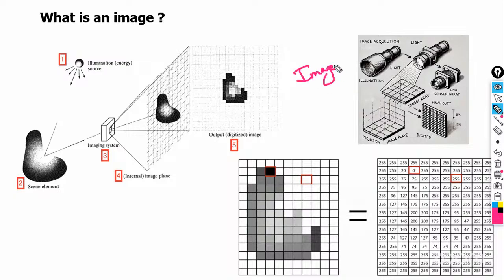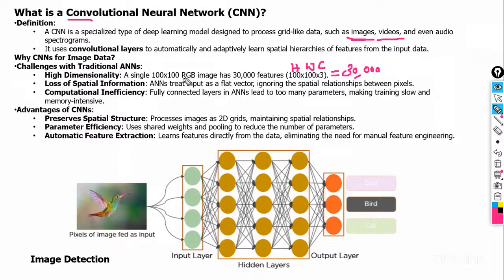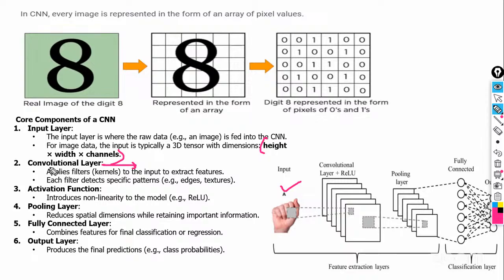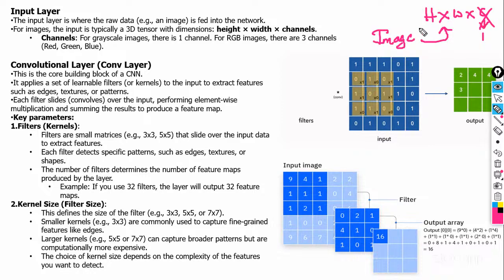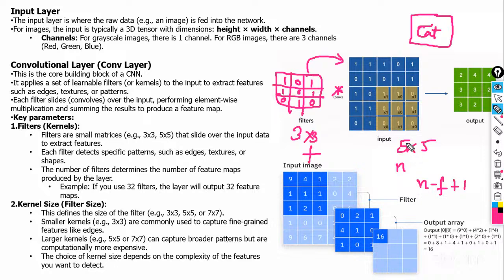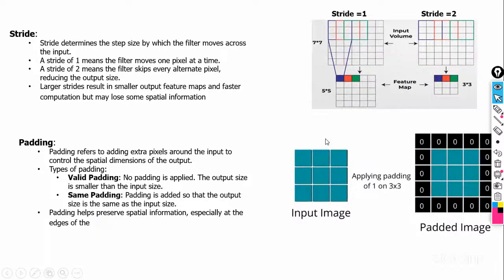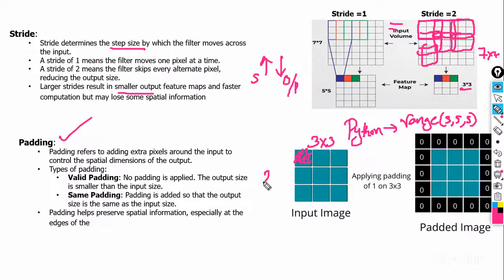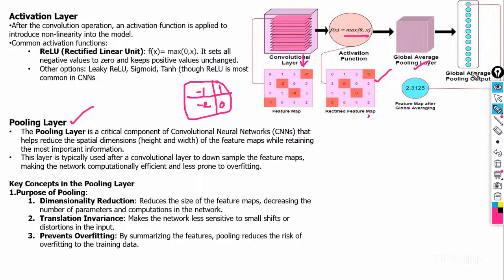DAY 17:- CNN Architecture & Working (Part - 2)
📌 *CNN Architecture & Working Explained* | Deep Dive into Convolutional Neural Networks 🧠🖼️

Understand the complete *architecture and workflow of CNNs*, including *convolution layers, pooling, activation functions, and fully connected layers*. Learn how each component contributes to powerful image recognition and classification. Watch now to master the inner workings of CNNs! 🚀📊